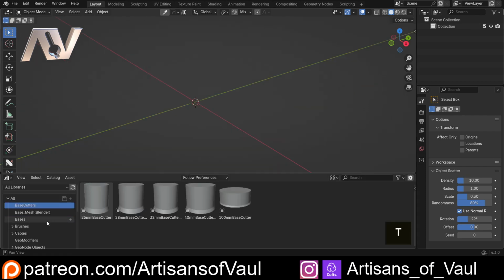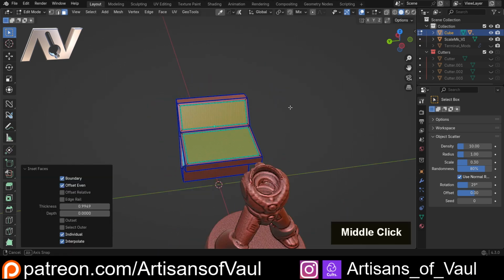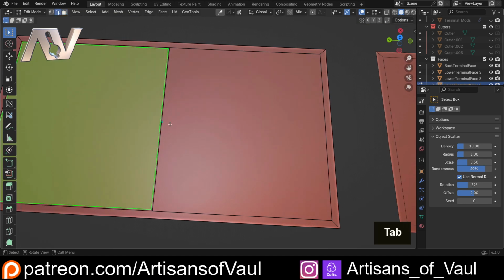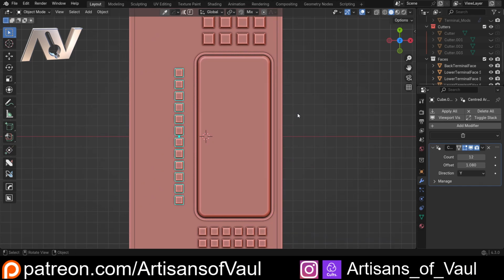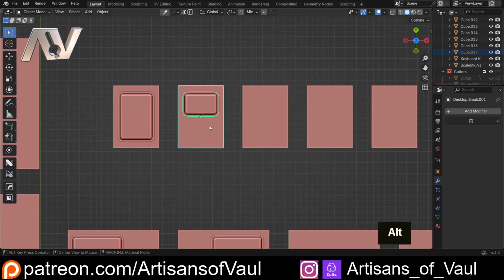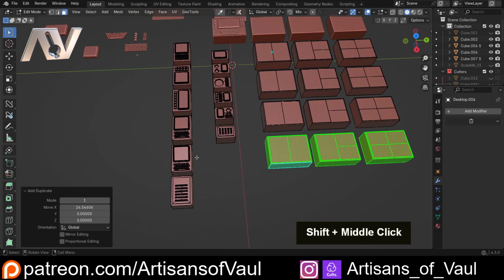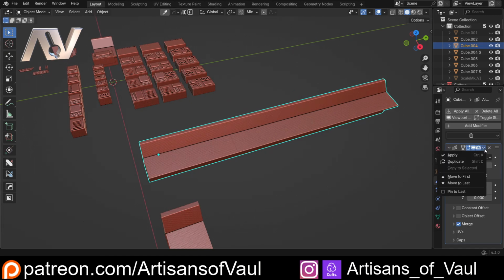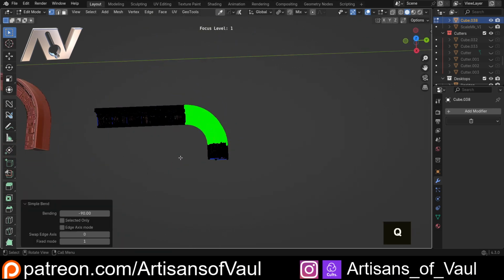Tricks to efficient workflows in Blender - Computer station design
I've wanted to make these for a while to create objectives for wargaming and it seemed fun to show this process.

00:00 Part 1
20:10 Sped up section
21:36 Part 2